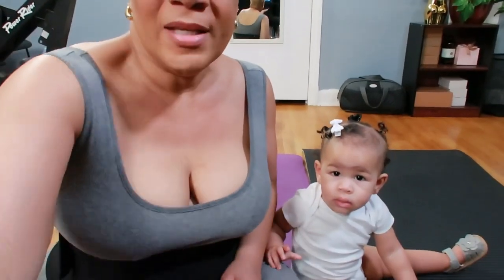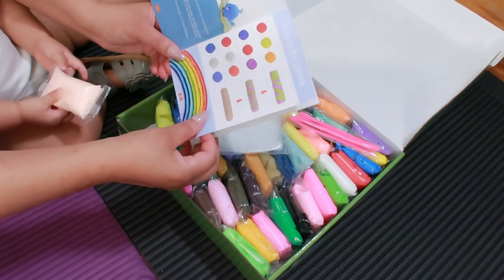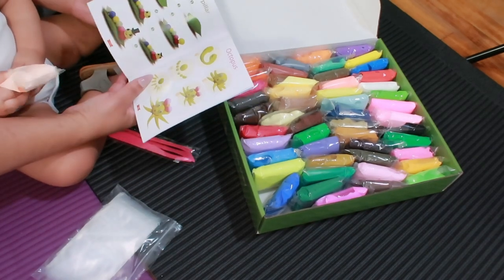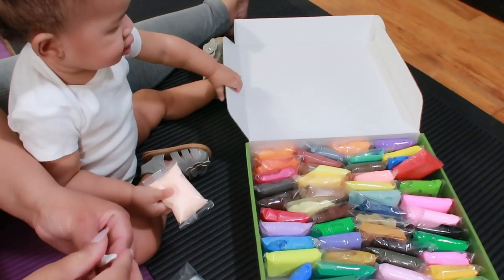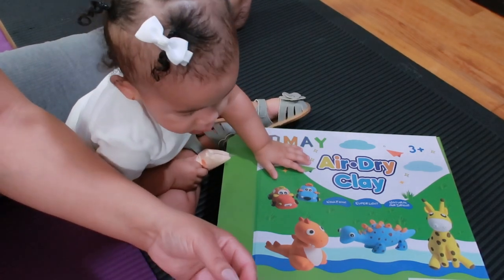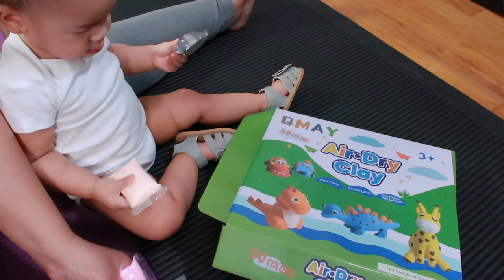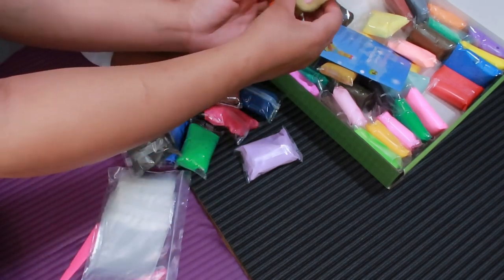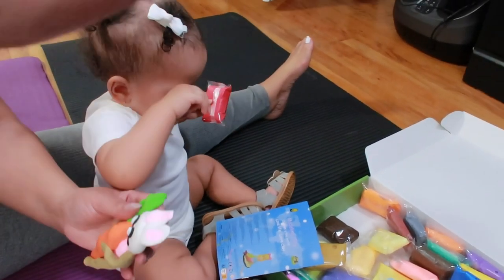Unboxing & Review: QMay Air Dry Clay 50 Colors - Perfect DIY Kit for Artistic Kids!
QMay Air Dry Clay 50 Colors-DIY Modeling Clay Starter Kit with Sculpting Tools, Great Gift for Artistic Kids

Fun activity with my granddaughter "Baby Royal" - shop

This item was sent complimentary for review.

Ivellow Waffle Weave Duvet Cover Set 100% Cotton Duvet Cover King Textured Grey Duvet Cover Cozy Soft Breathable King Duvet Cover Skin-Friendly Luxury Comforter Cover Bedding Set All Season 104"x90" 10% off code MIFAZ8G9

Voomvaya Luxalift 5-in-1 Skin Rejuvenation Device
**This device was gifted to me for my honest review.

SHOP MORE ITEMS: The Ayurveda Experience gifted me the Balaayah Black Gram Bright Body Booster

Exciting news! I'm delighted to share my collaboration with Banish, bringing you an exclusive discount!